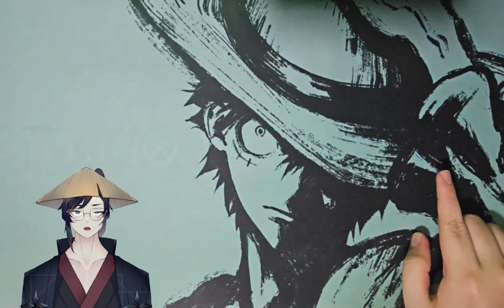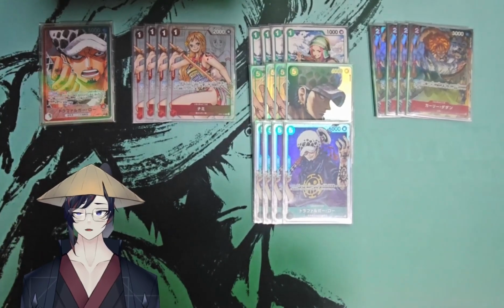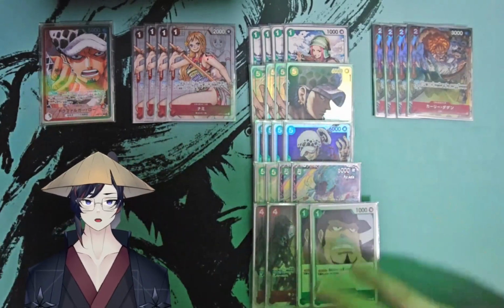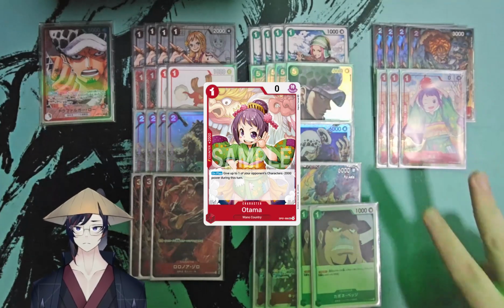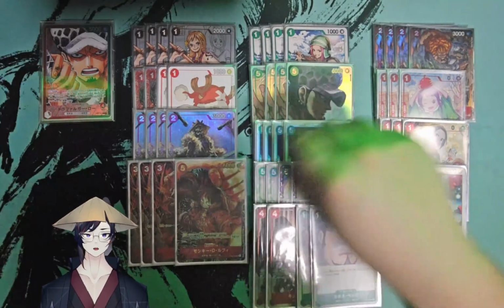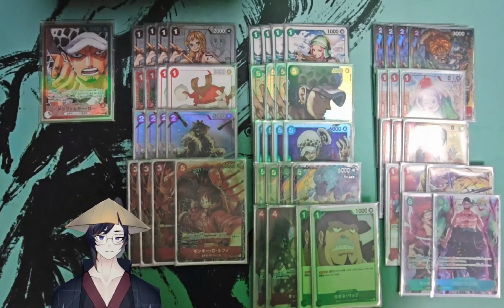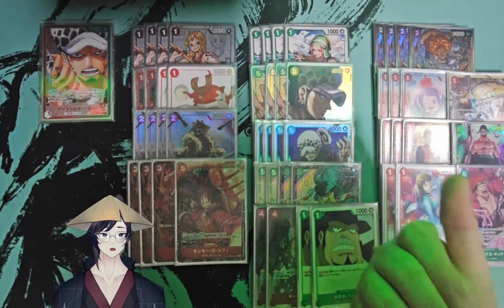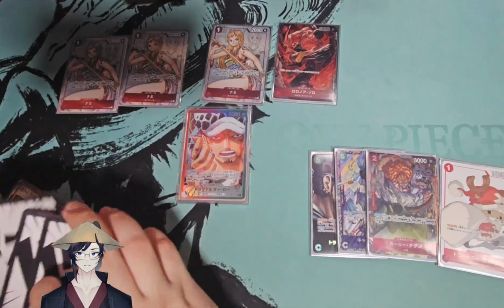COPIUM CONTINUES | EB01 Red Green Law | One Piece Card Game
Hello again friendos and randos!

I share my Red Green Law List for EB01 and onwards! Hope you like it, let me know if you'd like to see more of this content.